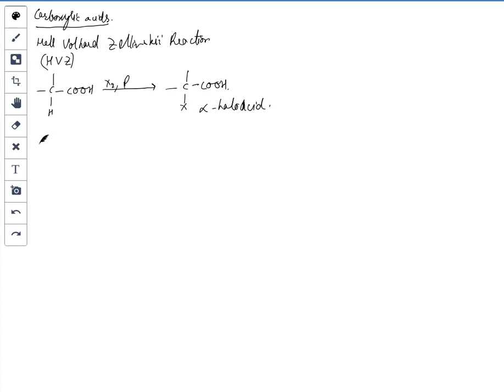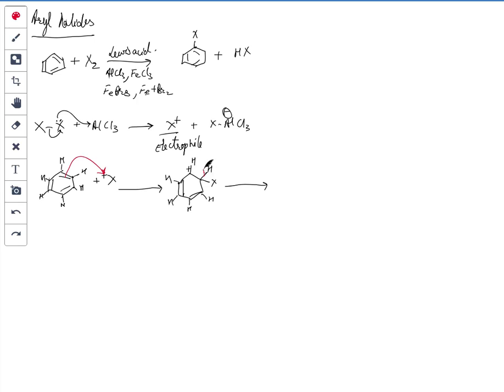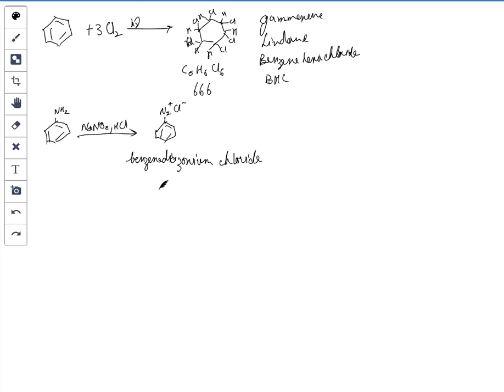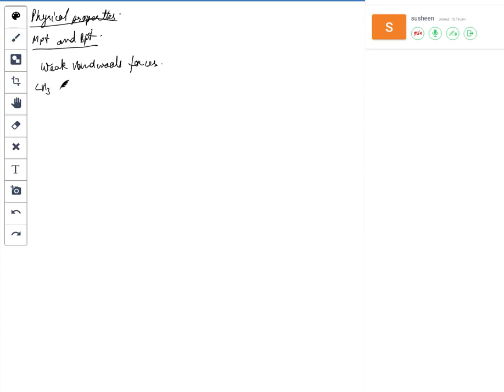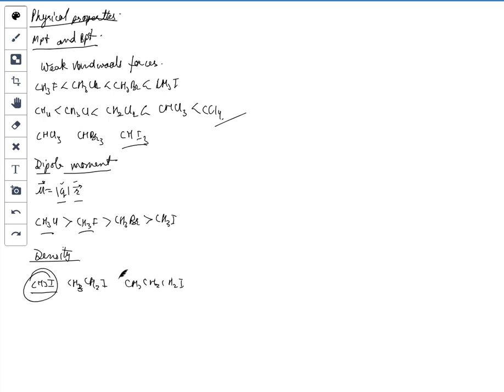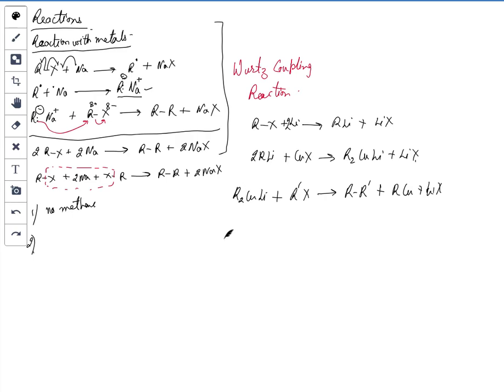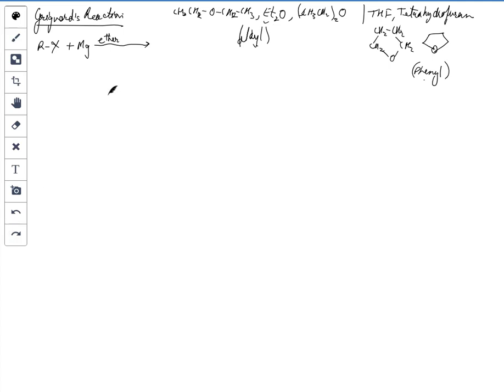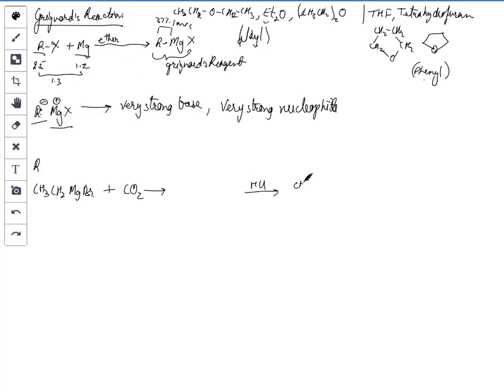Alkyl Halides 3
Preparation from carboxylic acids. Preparation of aryl halides from benzene, aniline. Physical properties of alkyl halides. Reaction of alkyl halides with metals, wurtz reaction. Corey house reaction, grignard,s reaction.